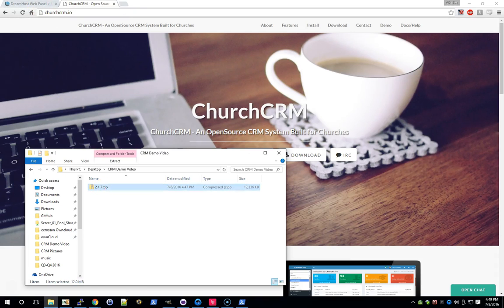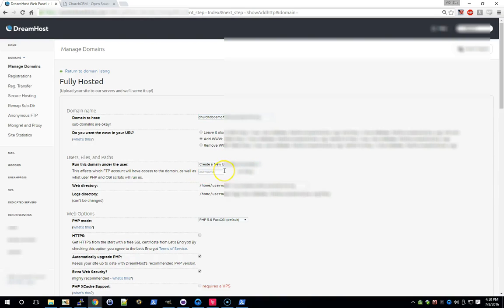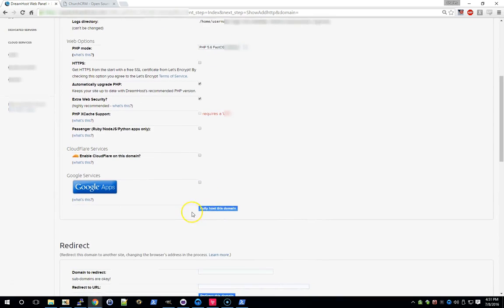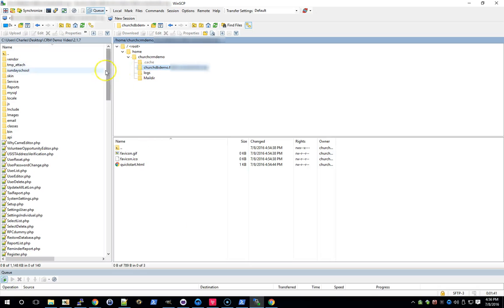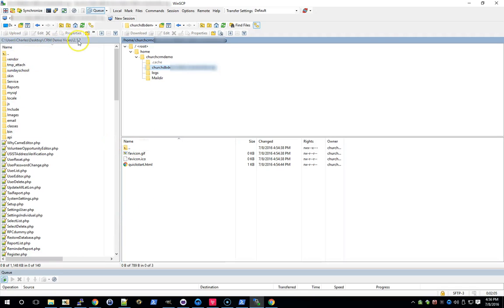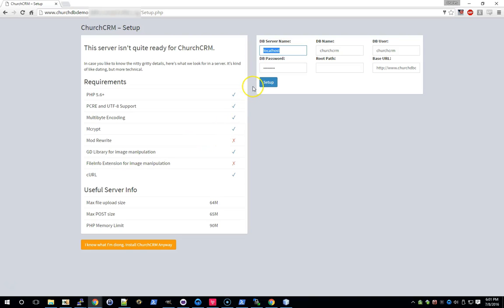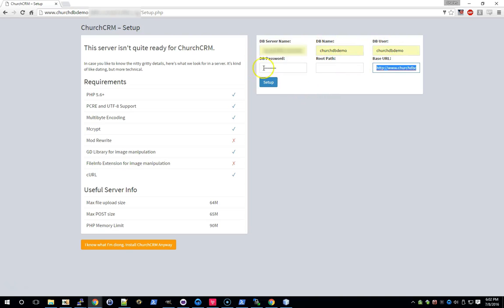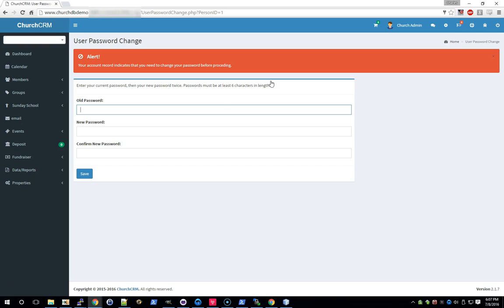#1 - Install ChurchCRM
Video demonstration of ChurchCRM installation on DreamHost shared hosting.